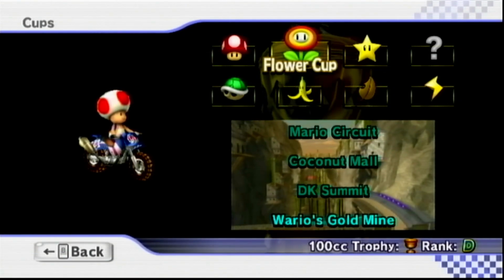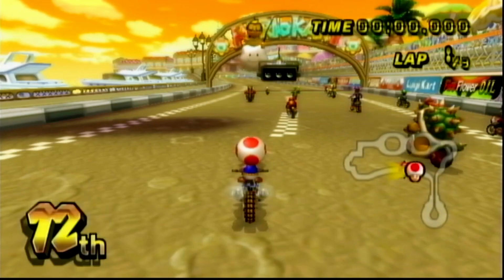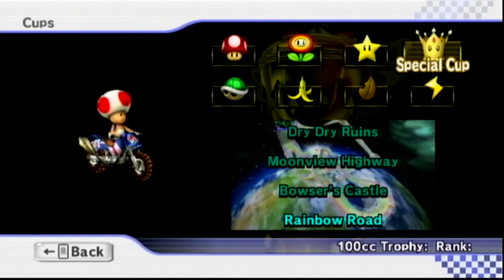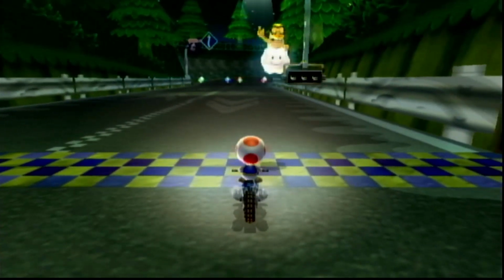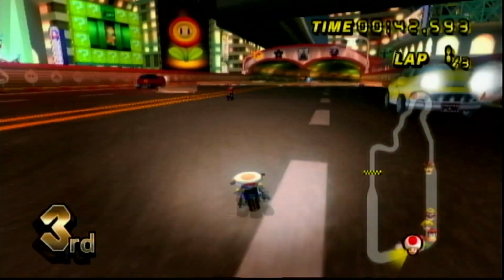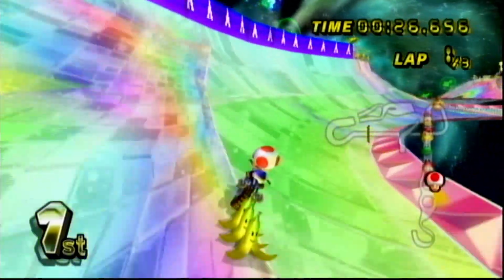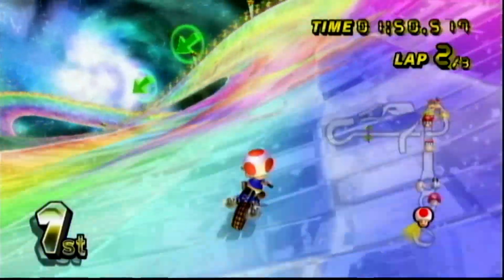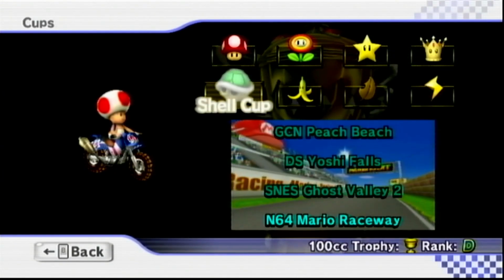the NUNCHUCK is our SAVIOUR! - Mariokart wii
Welcome to a new episode! Thank you so much to the person that commented to use the nunchuck you have saved us!

I  am still learning so apologies if some of the videos aren't that great.

Hey did you know I make art?